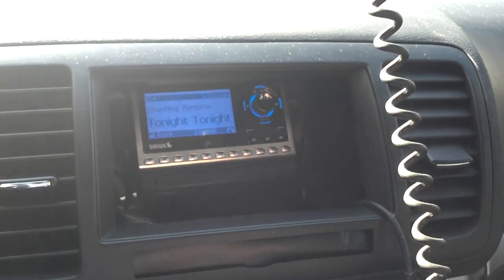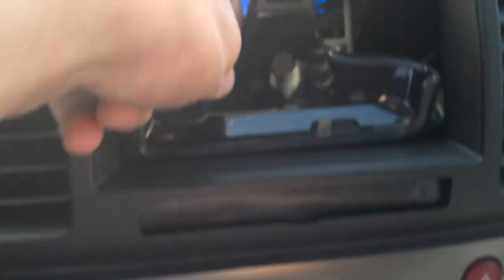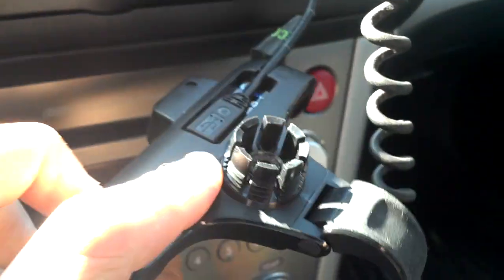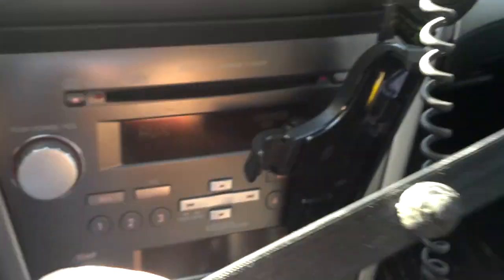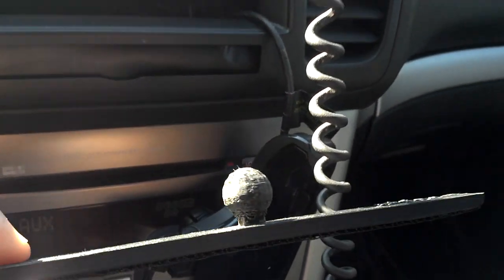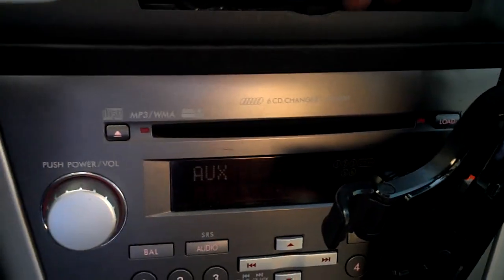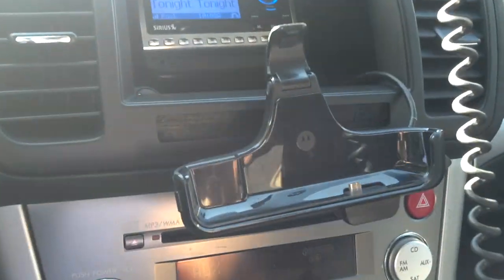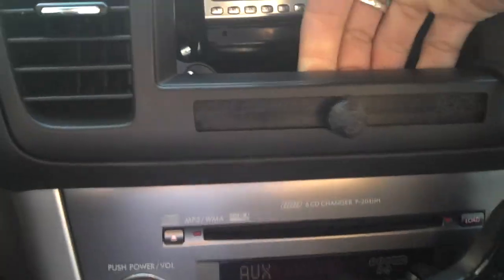Second project w/ Replicator Makerbot 3D Printer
I found that if you set the platform/plate to 120 degrees C the plastic will actually stick properly.